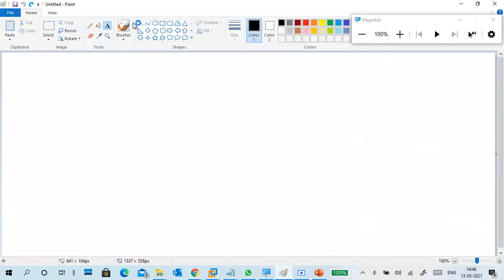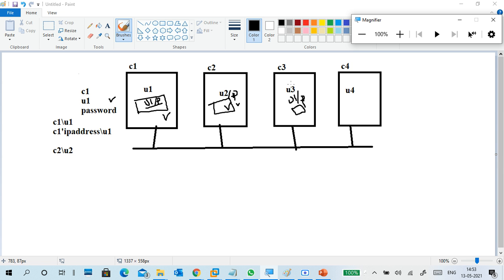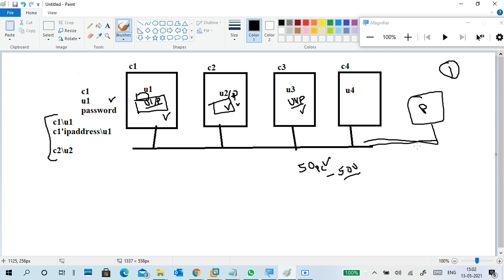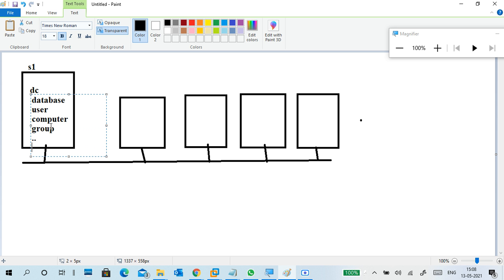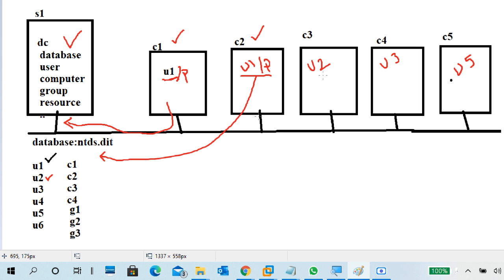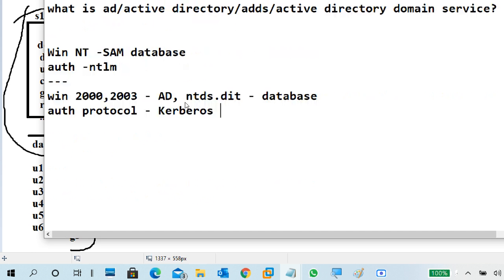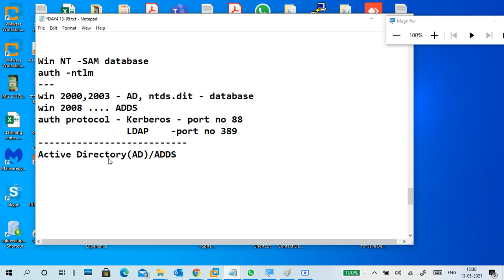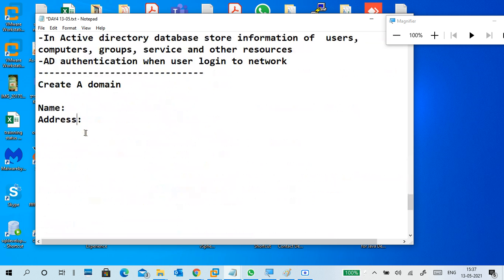Windows Server 2016 part2 workgroup n domain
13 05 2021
Workgroup:
-decentralized administration
-has own administrator
-local administrator control the pc
-no centralized admin / control
-Change setting by local admin
-user of a PC cant login to Other PCs

domain:
-centralized administration
-domain administrator - control all PCs in domain
-domain admin is admin for all
-enforce setting to all PCs in domain using group policy
-any domain user can login to any PCs in domain
domain:
-A logical administrative boundary of users n computer
-centralized authentication

what is ad/active directory/adds/active directory domain service?

Win NT -SAM database
auth -ntlm
win 2000,2003 - AD, ntds.dit - database
win 2008 ADDS

NTDS.DIT --New Technology Directory Service. Directory Information Tree
auth protocol - Kerberos - port no 88
  LDAP -port no 389
Active Directory(AD)/ADDS
-active directory is directory service
-In Active directory database store information of  users,
computers, groups, service and other resources
-AD authentication when user login to network